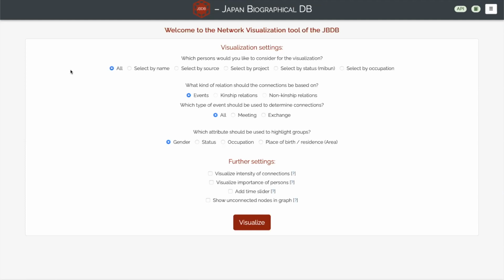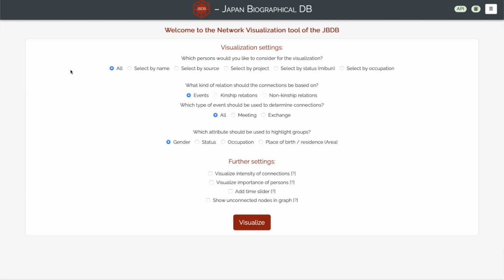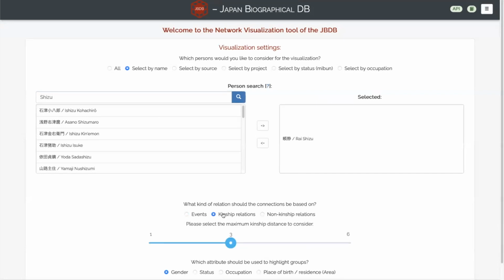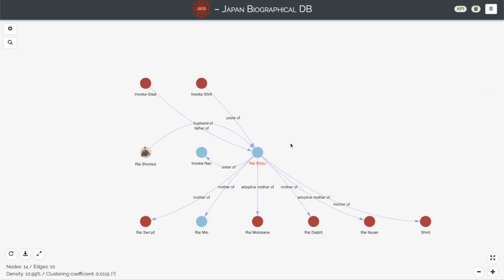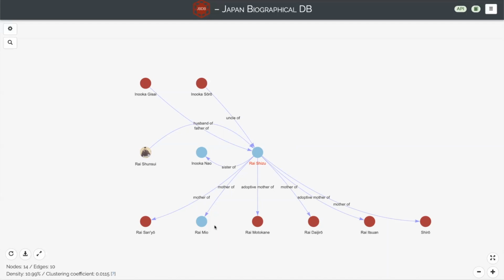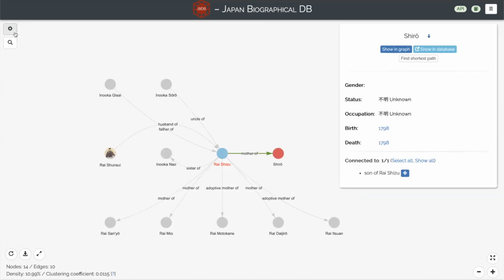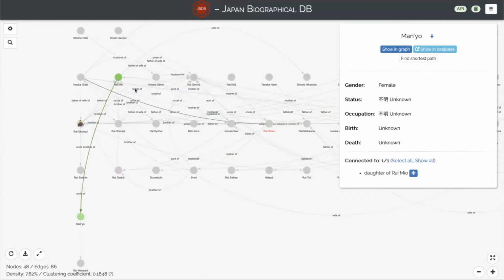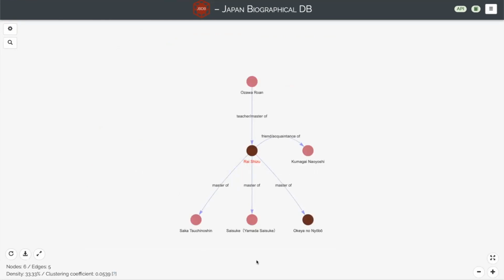JBDB Visualizations: Kinship and Non-Kinship Relations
This video covers how to visualize networks based on kinship and non-kinship relations instead of events. The networks of Rai Shizu are shown to demonstrate the kinship/non-kinship visualizations.